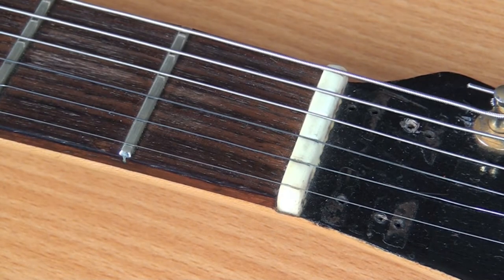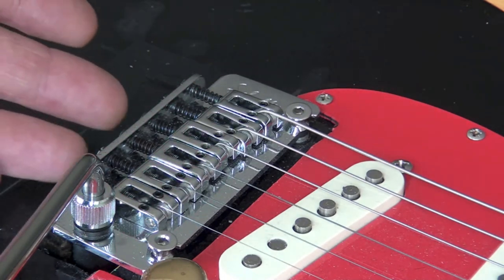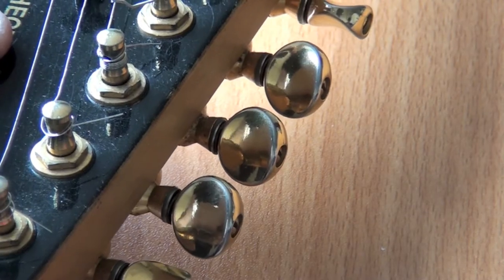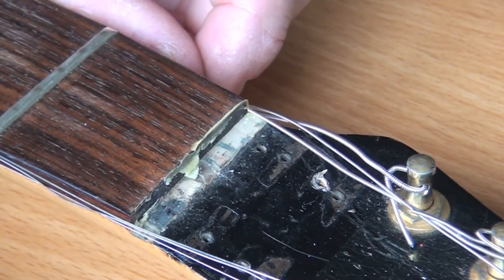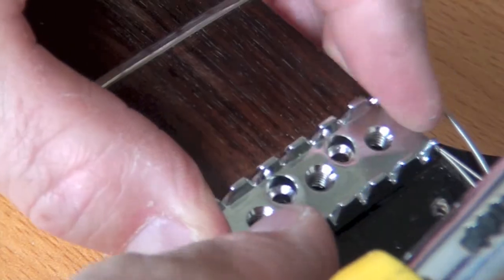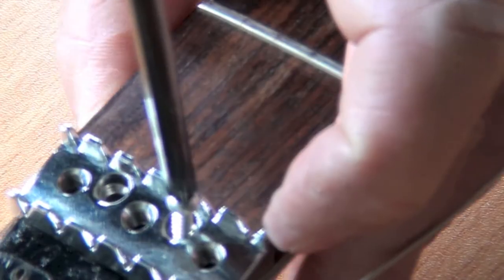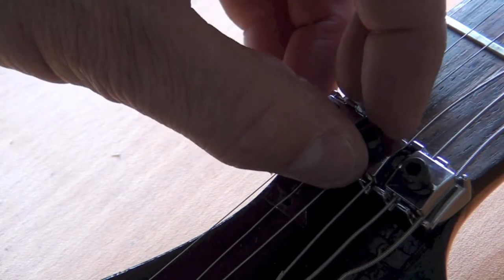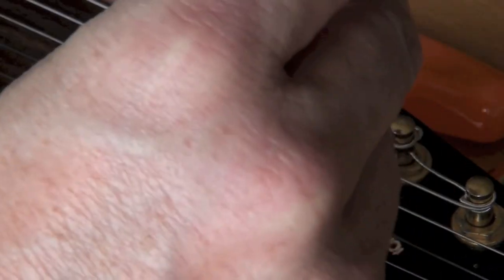HOW TO INSTALL A LOCKING NUT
How to install a Floyd Rose style locking nut.